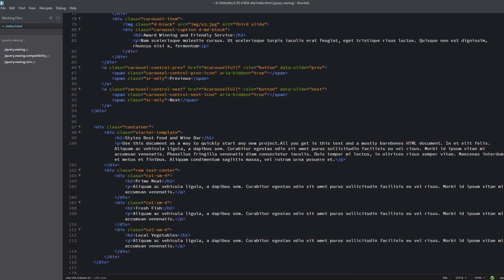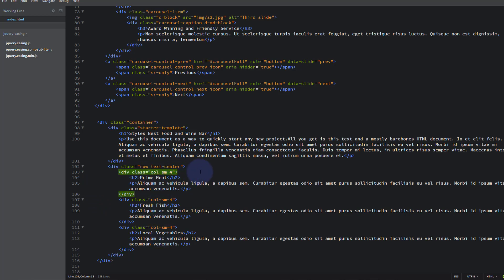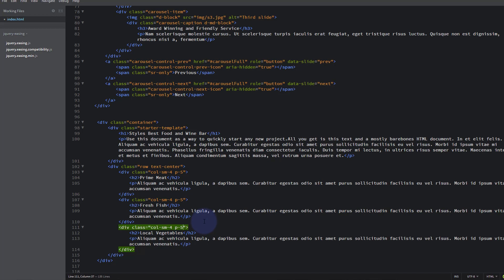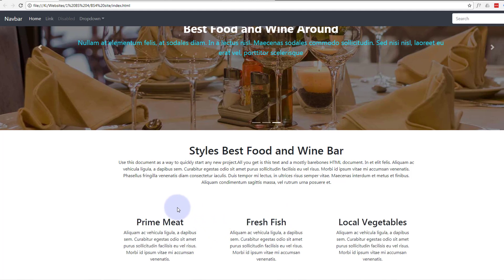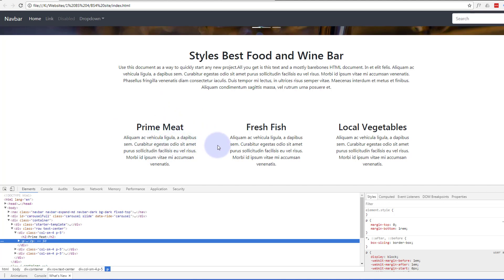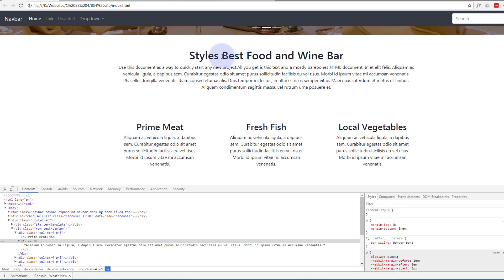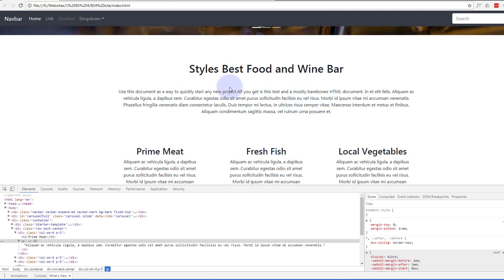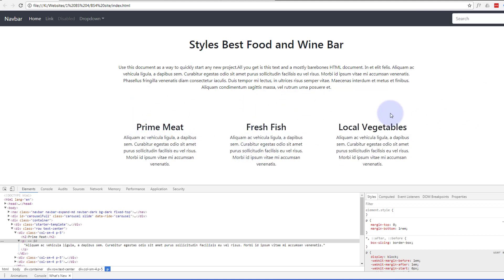Bootstrap 4 New padding and margin classes with Bootstrap 4 and Brackets text Editor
Bootstrap 4 - New padding and margin classes with Bootstrap 4 and Brackets text Editor . In this series of videos we are going to put together a bootstrap 4 website using the brackets text editor. Bootstrap 4 is an awesome platform, it's really fast loading and lightweight, if you are not creating a blog or e-commerce store I would recommend it over WordPress every time. Brackets text editor is a fantastic free code editor that can be used for editing just about any type of code. Brackets is really easy to use and has many free extensions that make coding a bootstrap site really quick and easy. Follow along with this series of videos and learn how to build your own bootstrap 4 website with brackets.